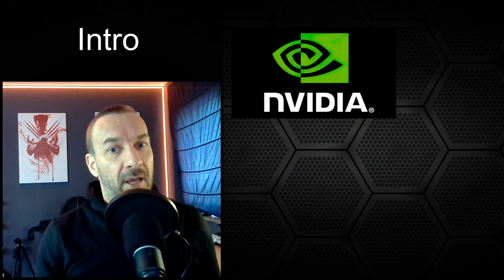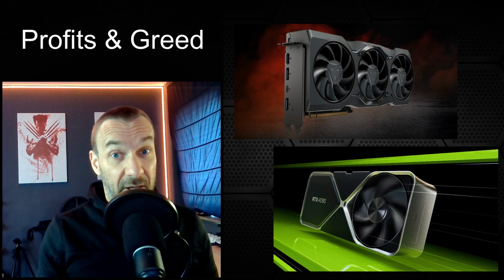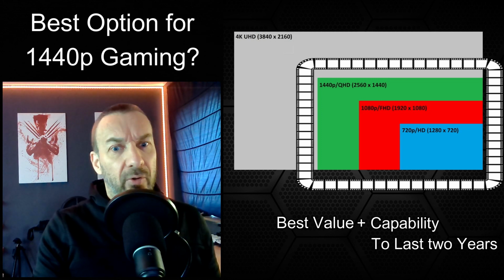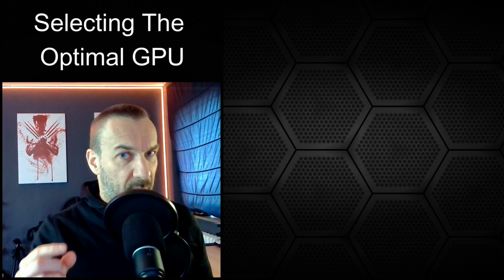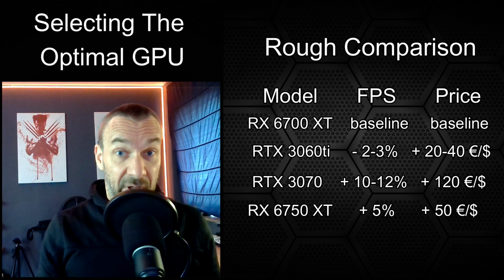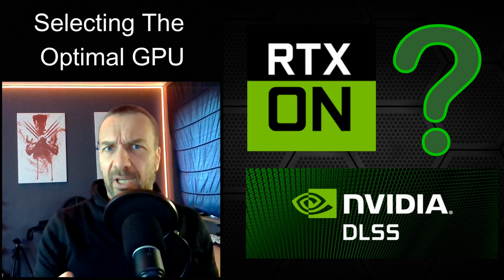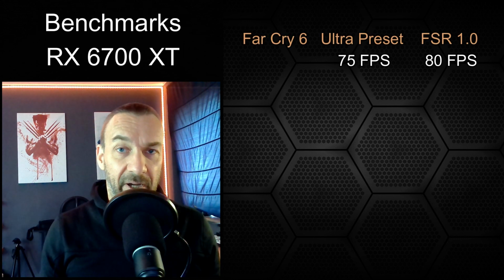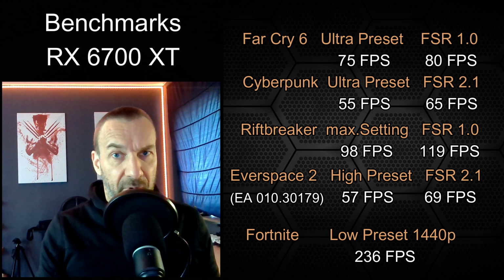New Overpriced GPU´s Are Dead On Arrival - What Is Your Best Value Option For 1440p Gaming in 2023?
Is the RX6700XT your best value option if you want to skip the overpriced new generation of GPU´s? Or the RX 3060ti? Market overview and Benchmarks.

And what about the RTX 3070, RX6600XT or RX5700XT?

Used setup and equipment:
CPU: Ryzen 5 3600X, GPU: Radeon RX 6700 XT SWIFT 309, Case: be quiet! Pure Base 600, Monitor ASUS VG27WQ,  Microfon Fifine K670,